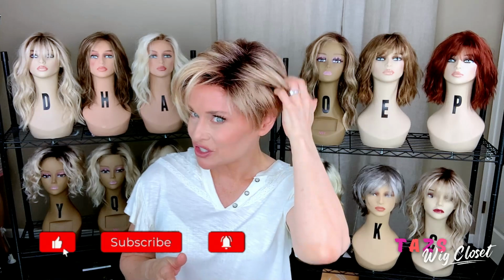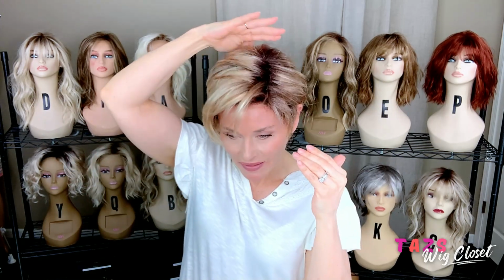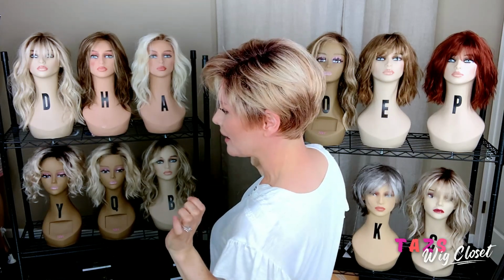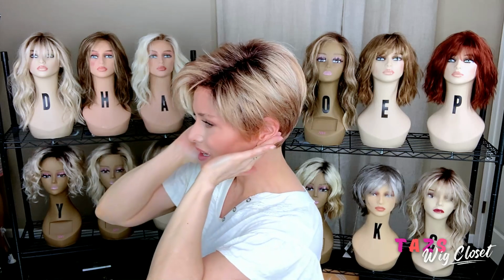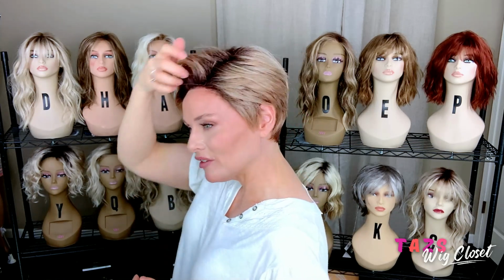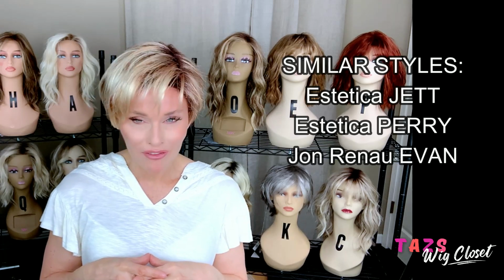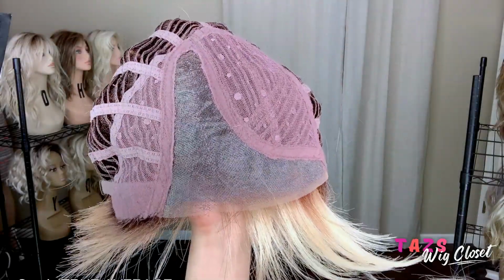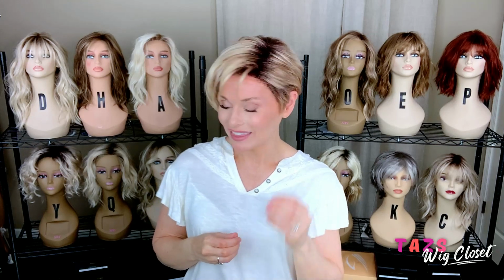Envy AMY Wig Review | NEW STYLE! | GET the DETAILS! | WORK the FRONT! | CRUSH-WORTHY NEW PIXIE!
CRUSH-WORTHY NEW PIXIE by Envy! Meet AMY in this Wig Review in the color Sparkling Champagne.  One of 10 new styles in the Envy Fall 2022 Collection.  This wig was sent to me by WigStudio1.com for this review today - see product links and promo info below. @WigStudio1  XOXO TAZ

A IS (in Bombshell Blonde)

🟪SIMPLY STYLIN’ LIGHT SILK SPRAY – PURE, LIGHT SILICONE SPRAY IS A WIGS BEST FRIEND!